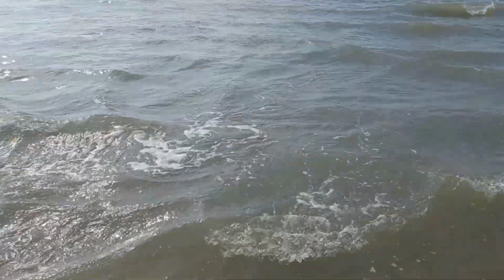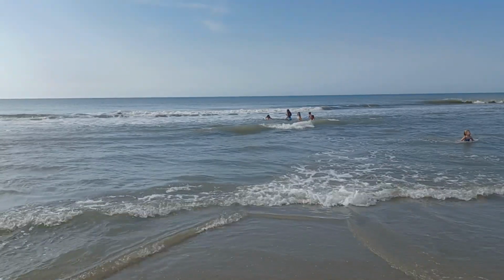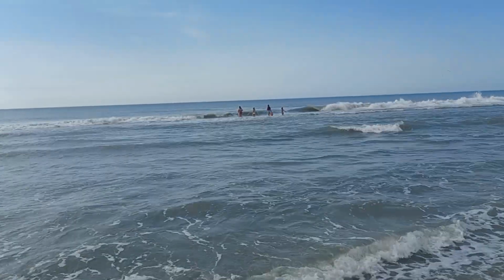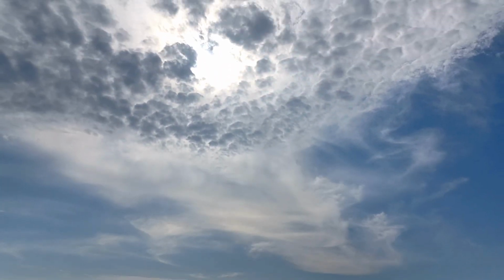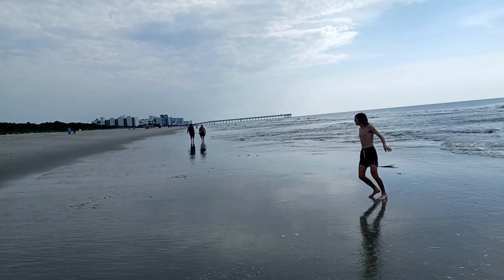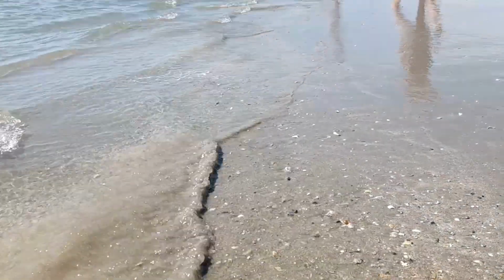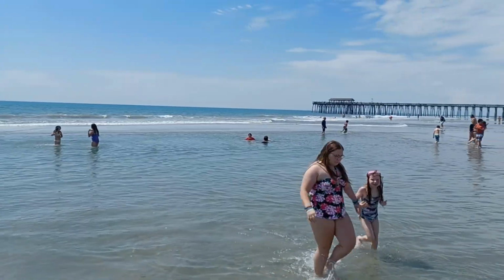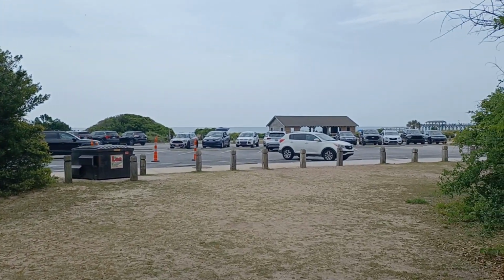Spring Break 2025 in Myrtle Beach – Sun, Sand & Good Vibes!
Spring Break 2025 is finally here, and we’re hitting the sandy shores of Myrtle Beach, SC! The sun is shining, the waves are rolling, and it's the perfect time to soak up the beach vibes. As locals, this is one of our favorite things to do when the weather warms up, and we're excited to share the fun. Join us as we enjoy the ocean breeze, make unforgettable memories, and embrace the best of Myrtle Beach life. If you love beach adventures, sunshine, and good times, this video is for you!

This channel is full of Scuba Diving, Spearfishing, and Catch, Clean & Cook adventures.

Not All Who Wander BLACK Hat
Not All Who Wander TEAL Hat
Not All Who Wander Beanie

Tony Chacheres Creole Seasoning
JBL Spearguns
3 Prong Pole Spear
Lionfish Zookeepers
Lobster/Fish Bag
Aqualung i200c Dive Computer
The Akaso Brave 7 Sports Camera
Tusa Liberator BCD
PioneerEX Metal Detector
Magnet Fishing Starter Kit